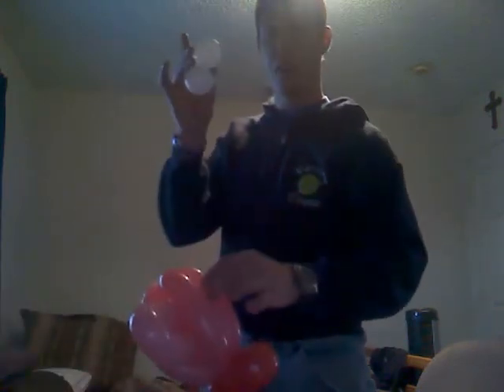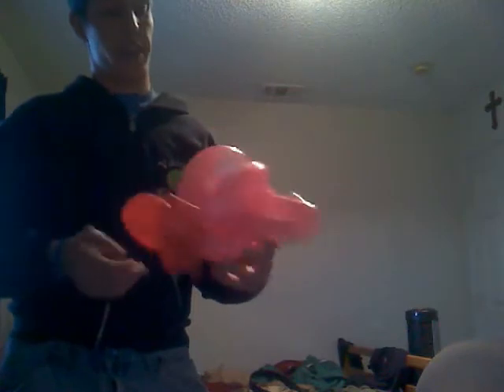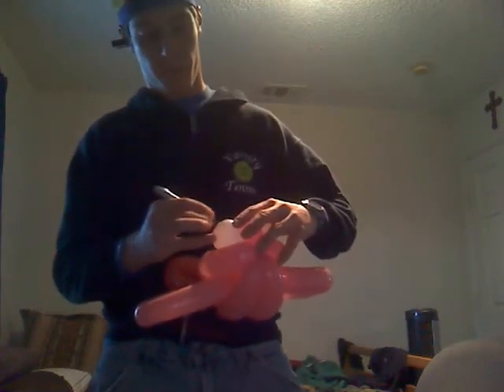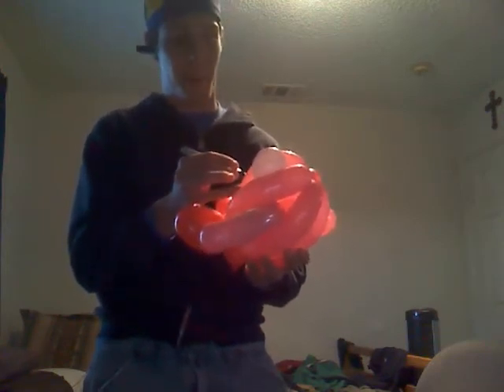4 balloon Kirby(dreamland)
For more great designs, instructions, and videos please visit

Spoiler, the first balloon needs a 2-3 finger nipple. Been a while since I made it I guess.